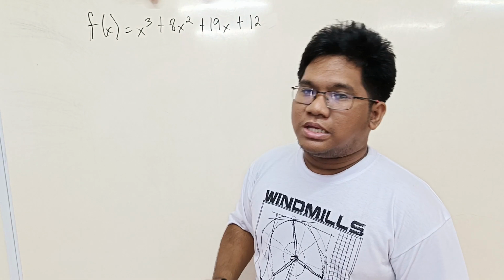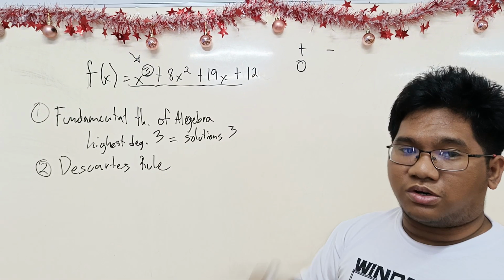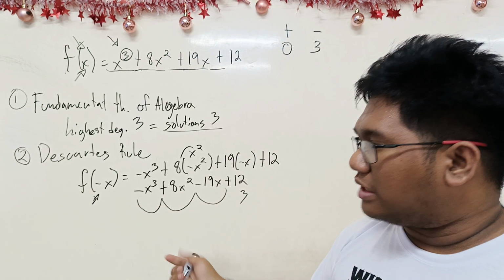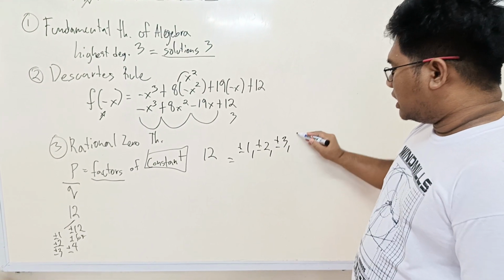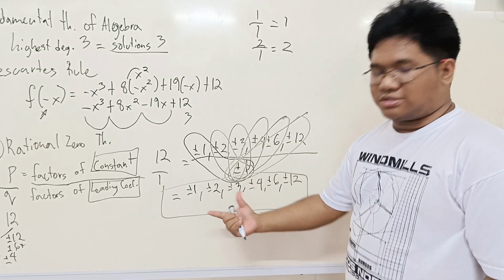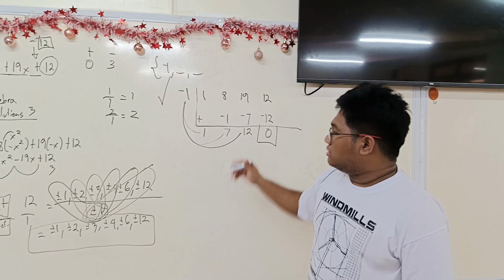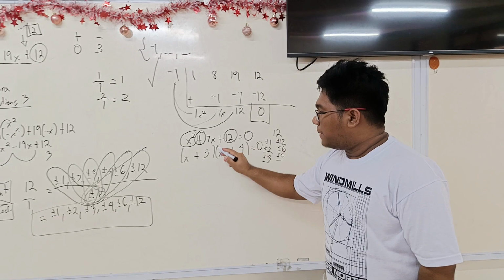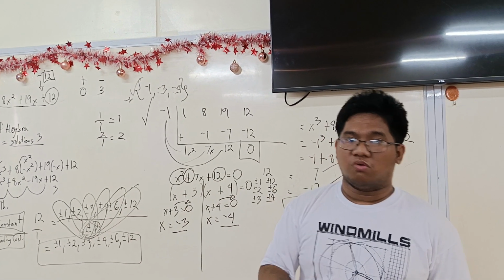Polynomial Equations and Polynomial functions (Lesson 2.3)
Tutorial/Review Video